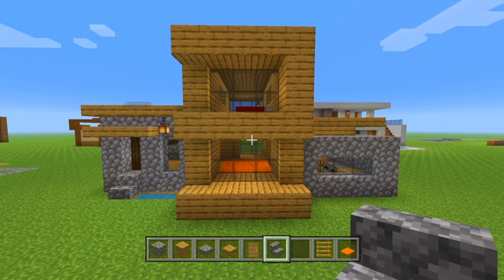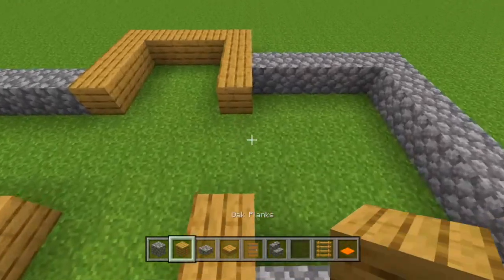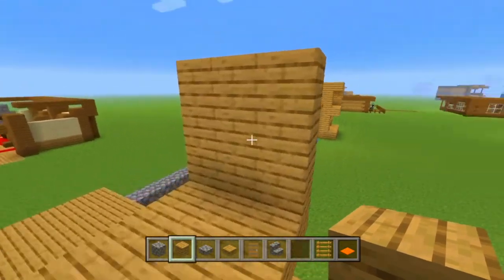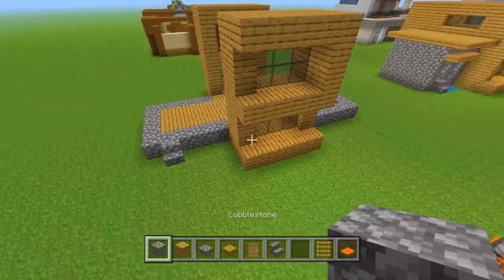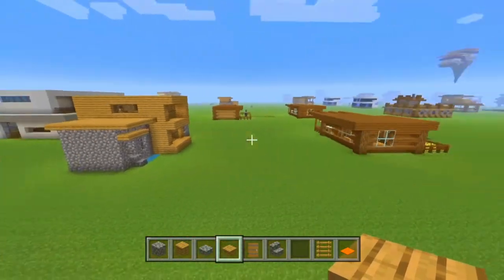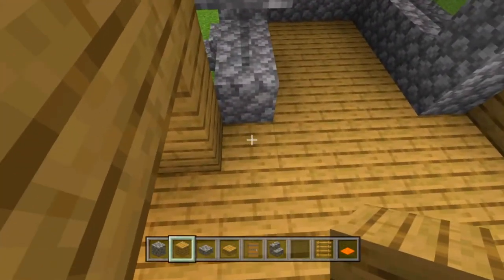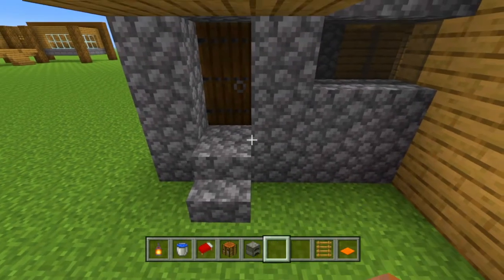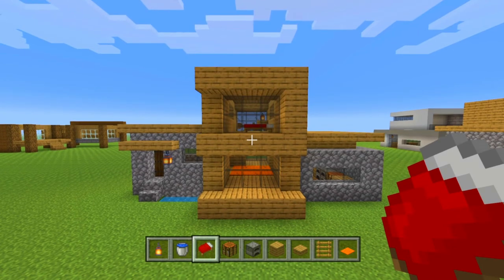Minecraft: How To Build A Modern Survival House Tutorial Ep. 2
Hey guys in this video I show you all how to build a medium sized modern starter survival house in Minecraft. It is a great build it comes with a kitchen and an optional little pool, it is 2 stories tall, 3 floors, and it is a great house for a 2 player survival world. Easy to build, good design with style, block by block tutorial.